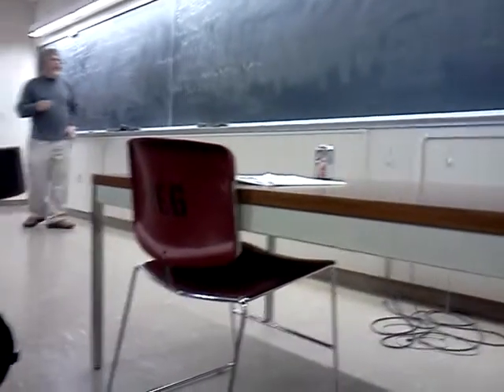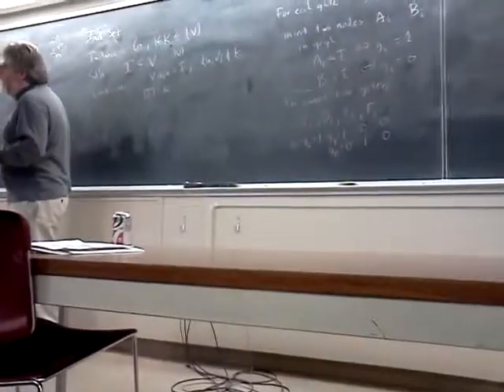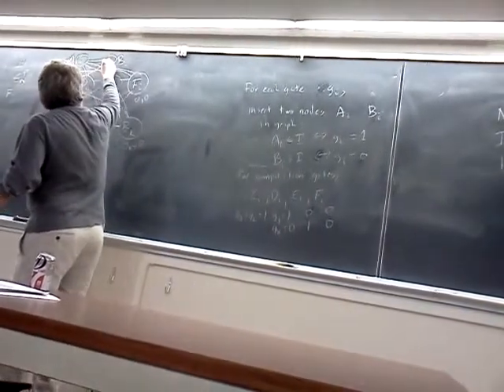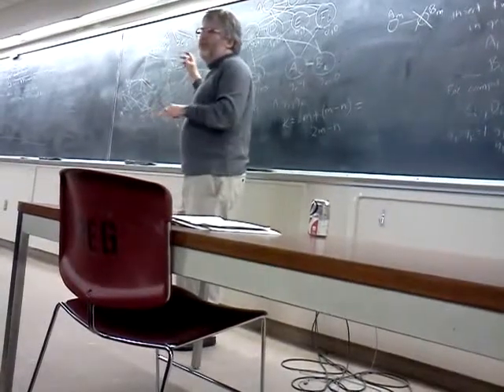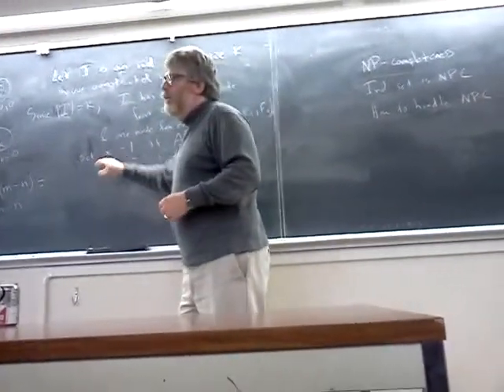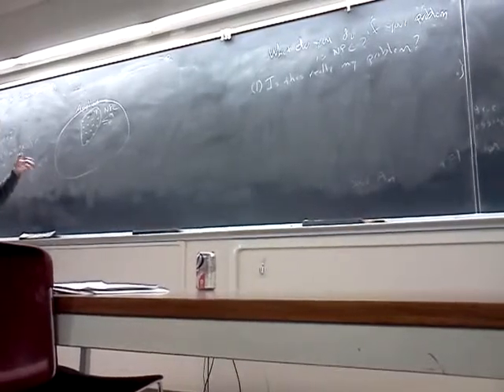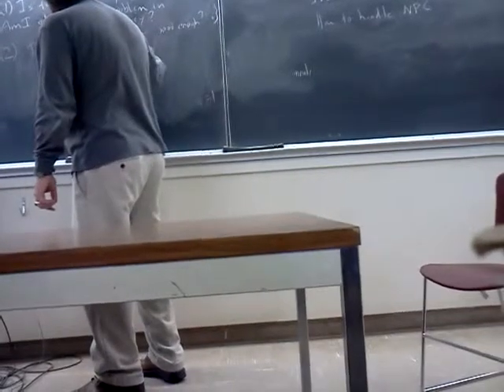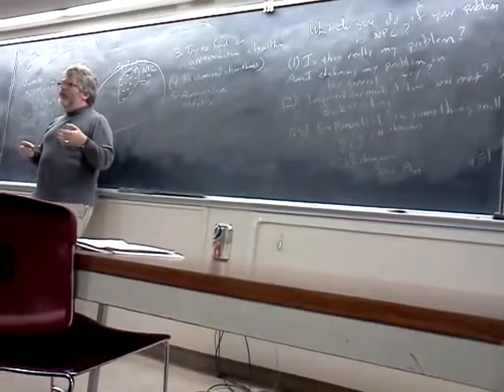Algorithms 031314 NP-Completeness, Independent set, circuit sat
Last day of algorithms class.